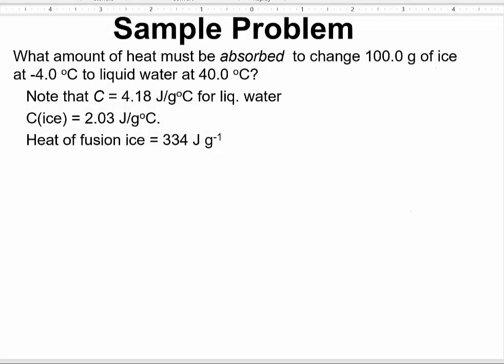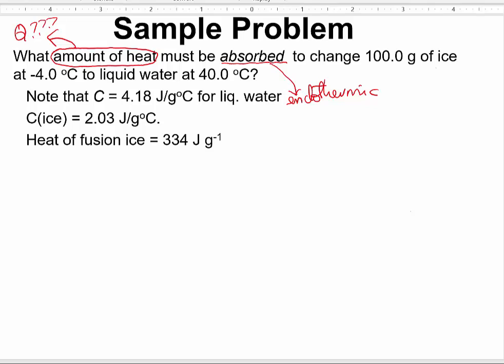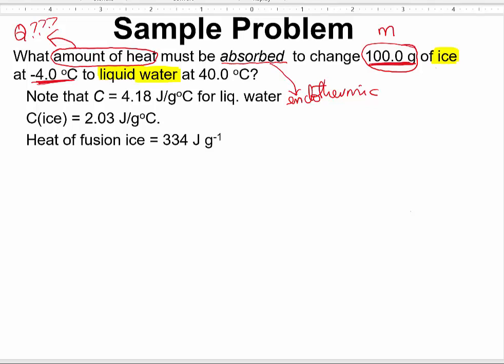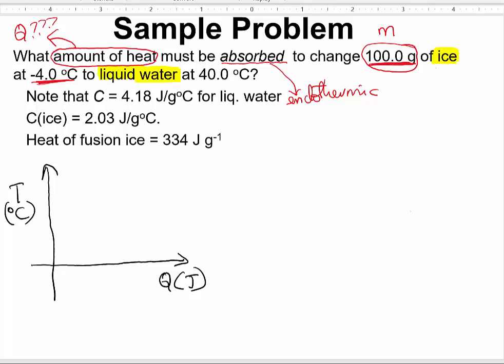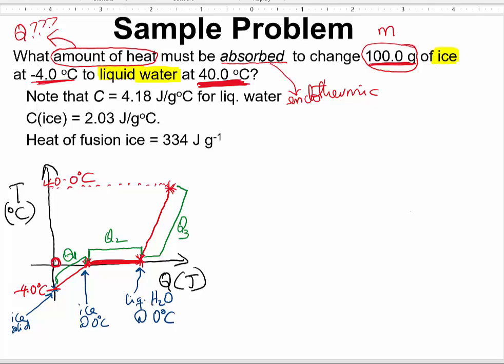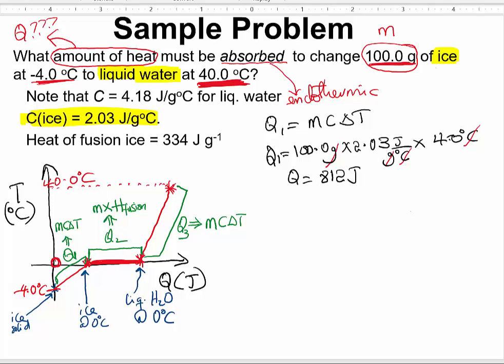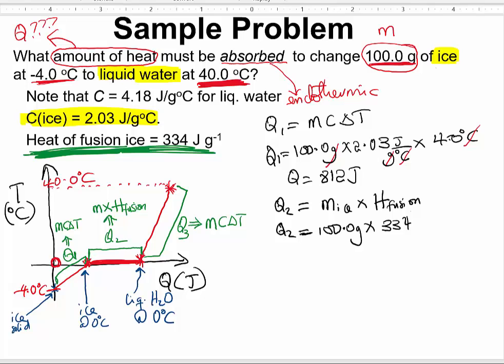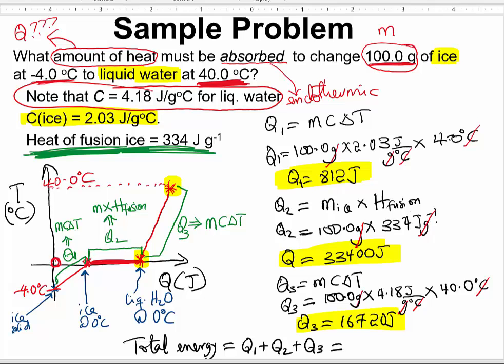Latent heat of fusion example 1 - #12